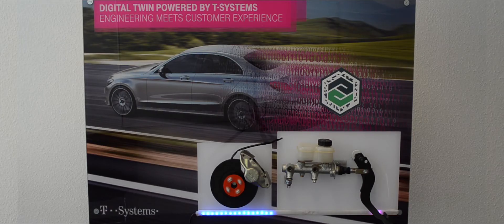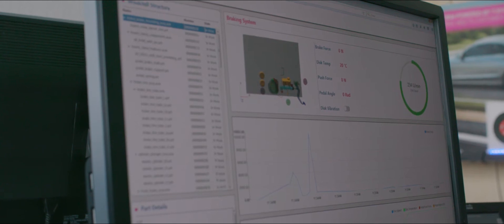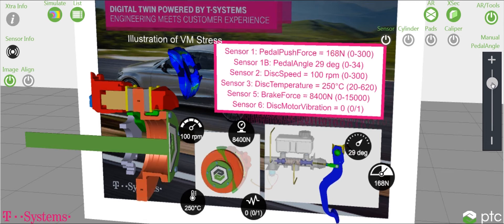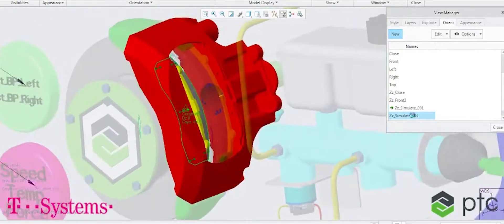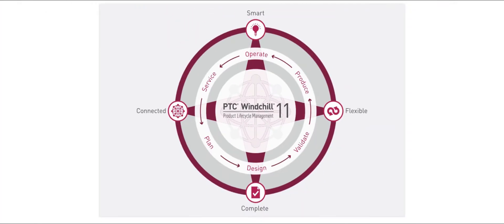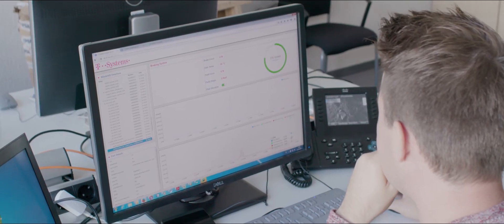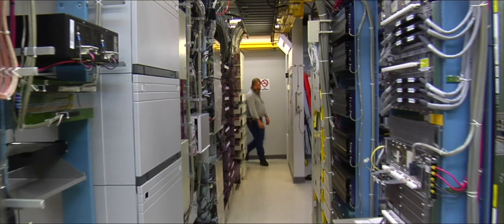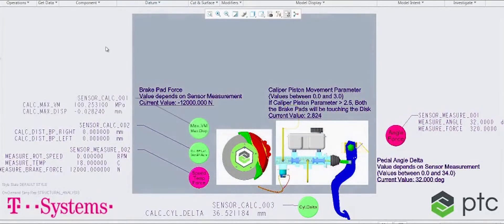T-Systems Harnesses the Power of Digital Twins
T-Systems partners with PTC to help them provide real-time product insights to their customers even faster. Watch this quick video to see how the power of a digital twin can make organizations more agile and design products more intelligently.